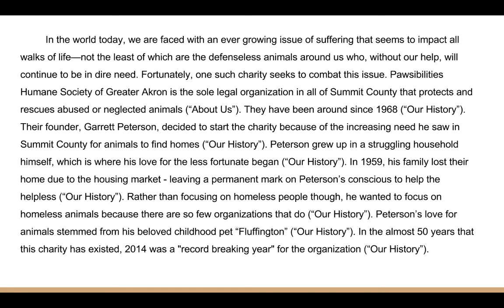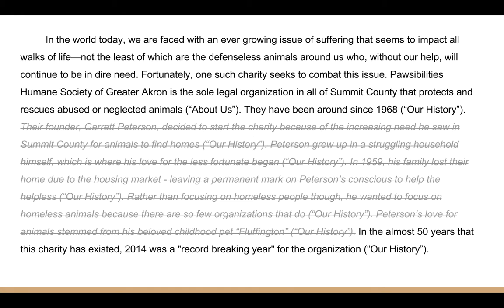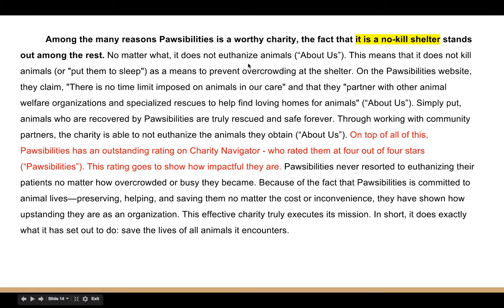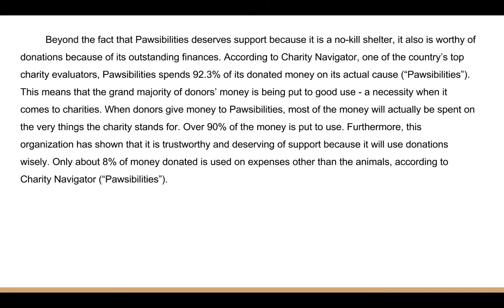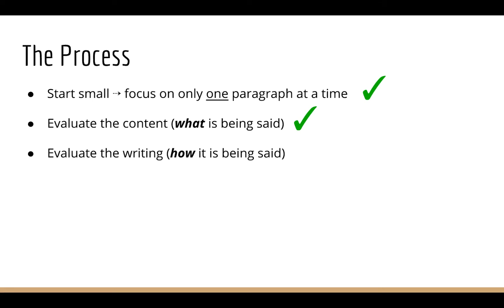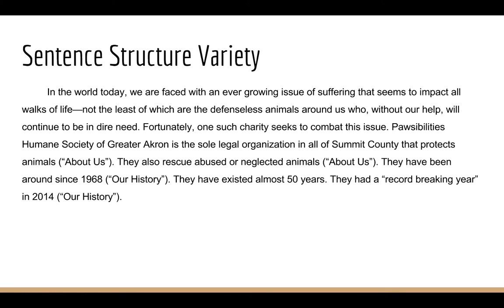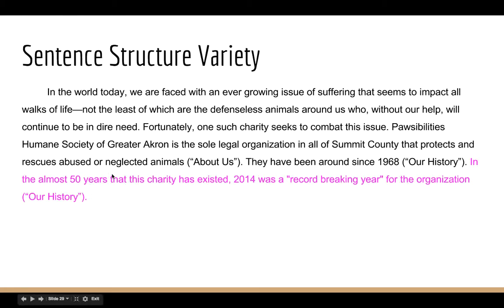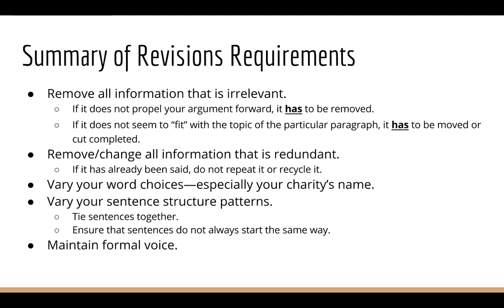The Revision How To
You're finished with your argumentative paper rough draft! YAY! Now...onto the the revisions.

add | remove | move | substitue